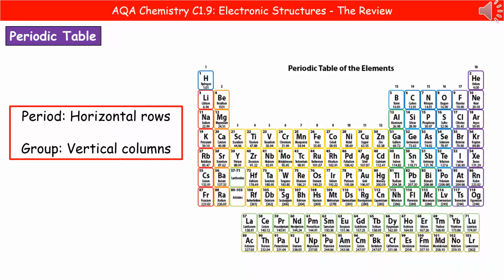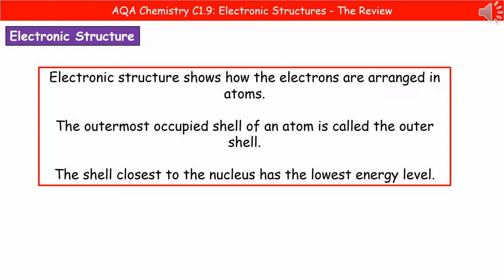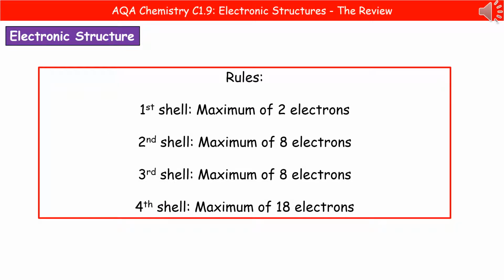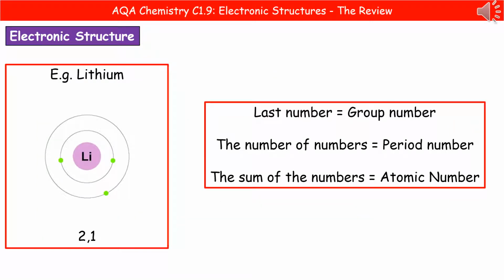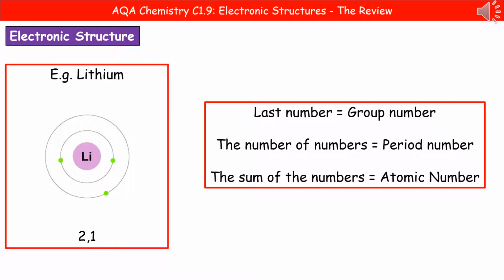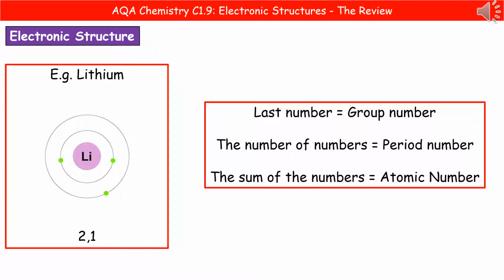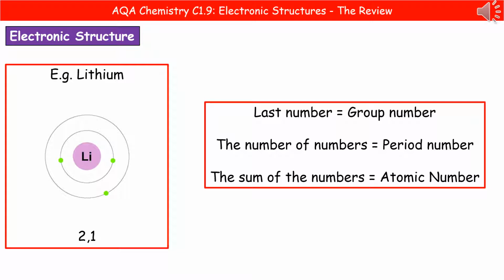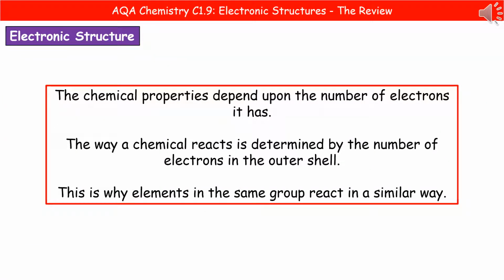AQA Chemistry C1.9 - Electronic Structures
AQA (9-1) revision video for Chemistry and Combined Science on C1 – Electronic Structures for the foundation and higher tier.